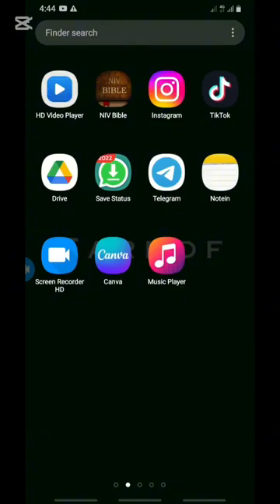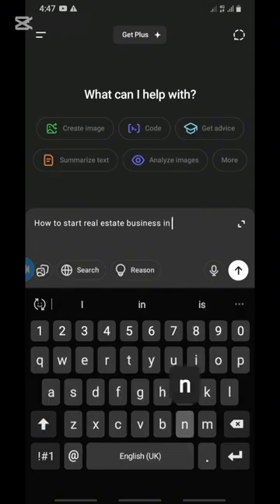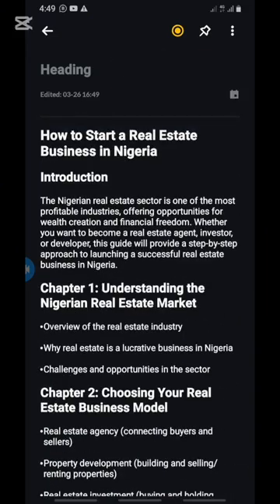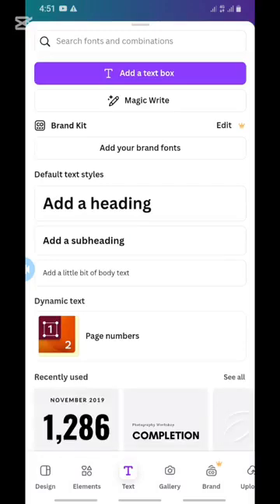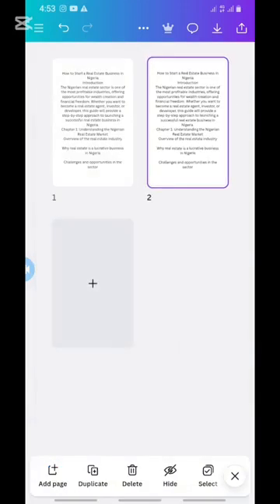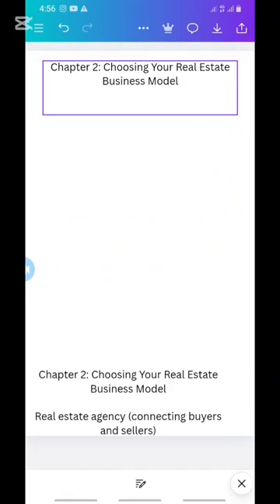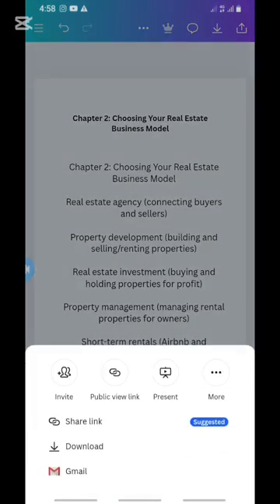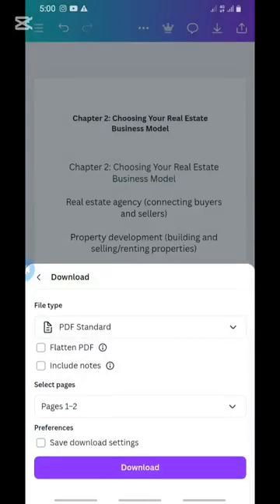HOW TO CREATE EBOOKS IN CANVA APP - EASY STEP-BY-STEP GUIDE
Want to create and sell your own eBooks? In this video, I’ll show you how to design professional and eye-catching eBooks using the Canva app—no design skills needed!

Whether you're a coach, content creator, entrepreneur, or writer, this tutorial will help you create stunning eBooks in minutes.